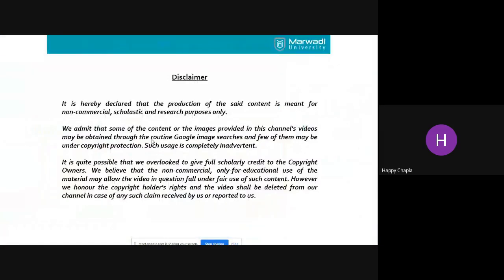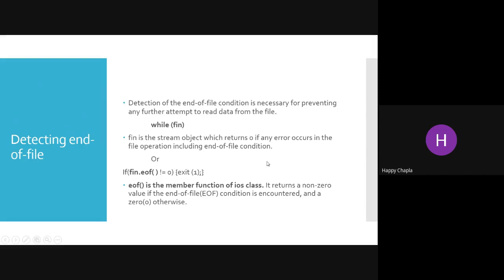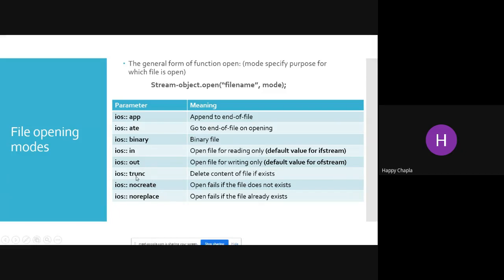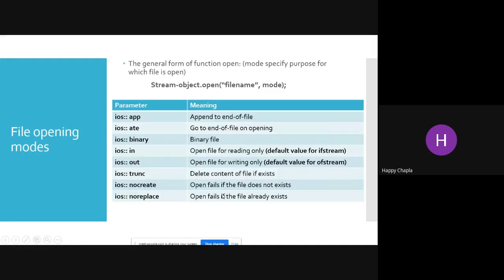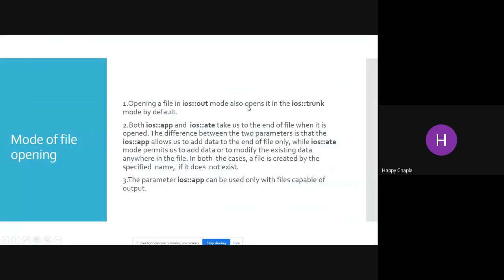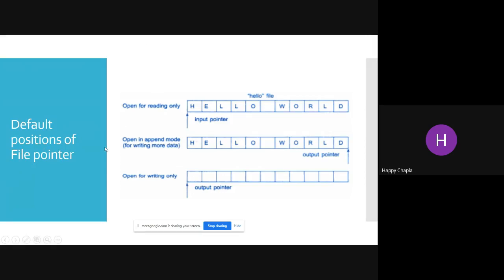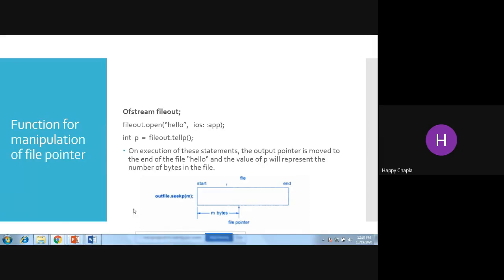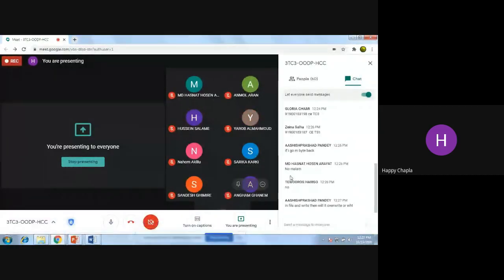3TC3_OODP_File Modes and Pointers_HCC_19-10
Unit:8 - Streams and Files - File modes(all modes) and File Pointers(Input and Output)